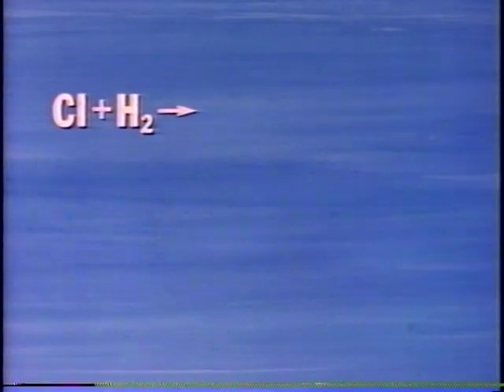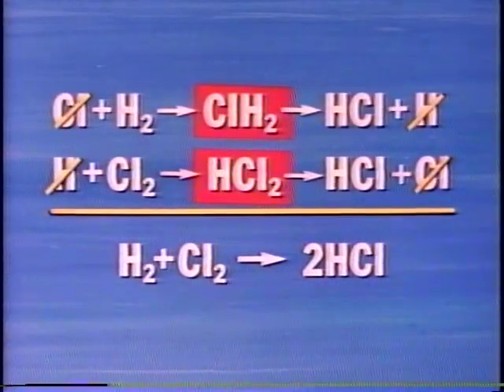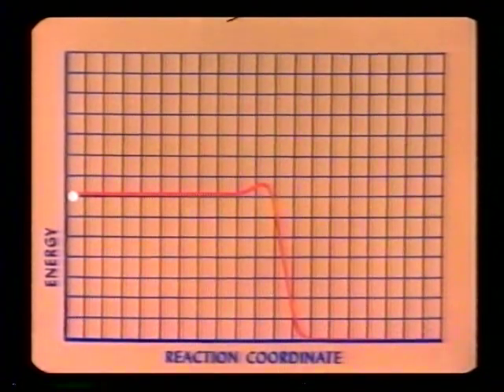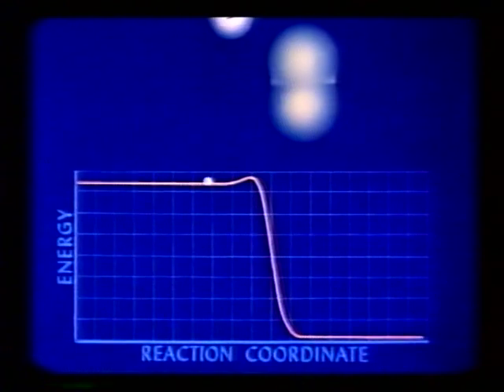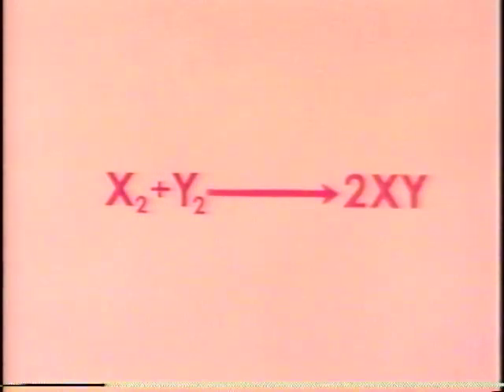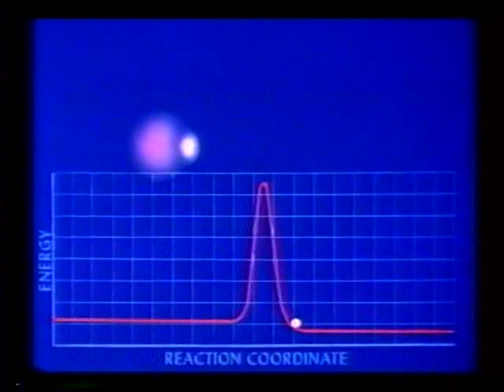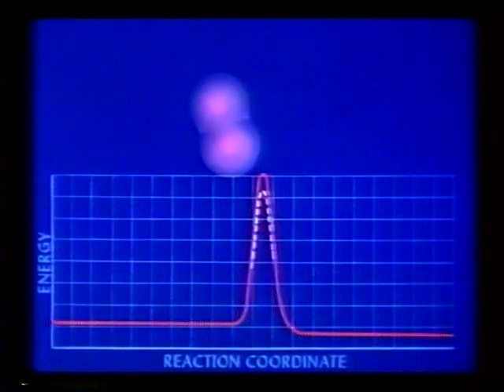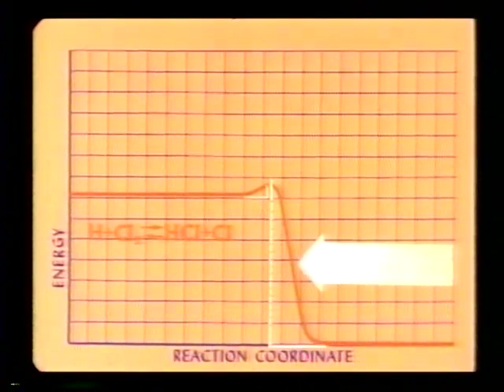Rates of Chemical Reaction